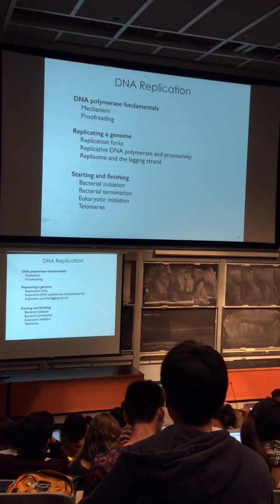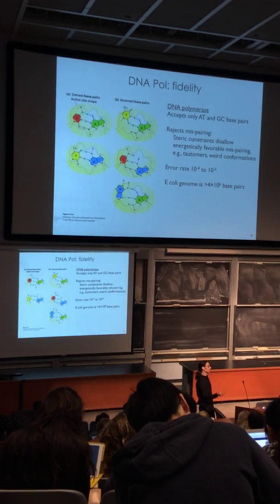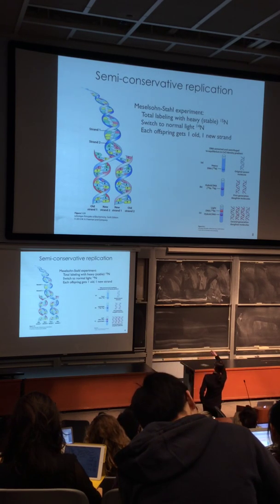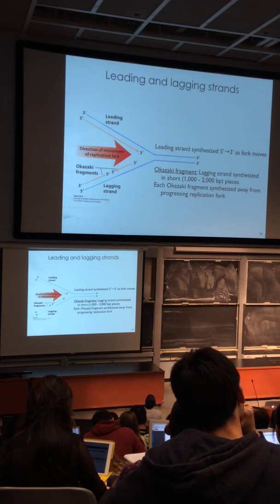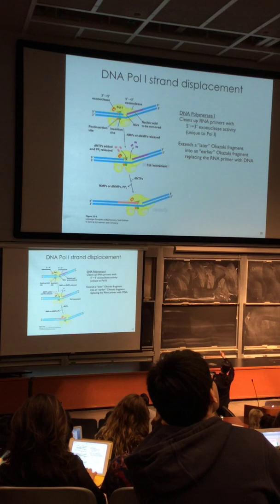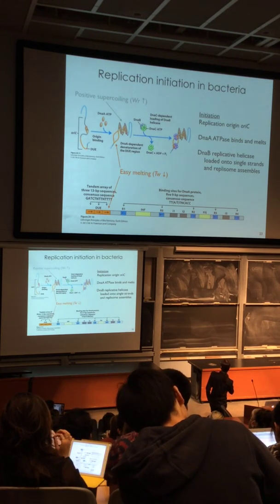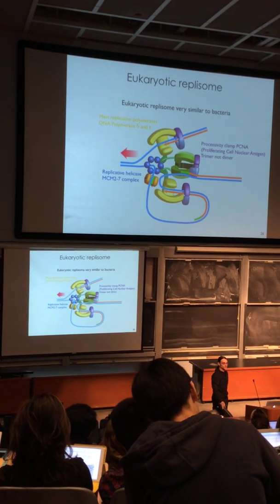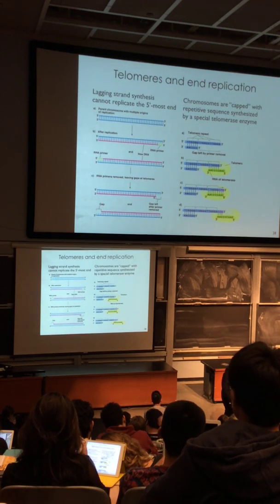Ingola Lec 4